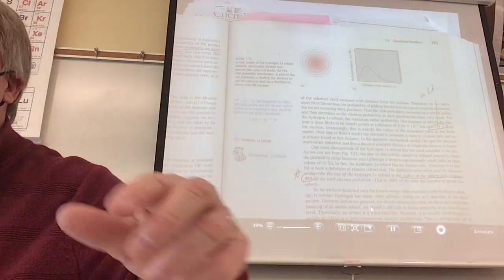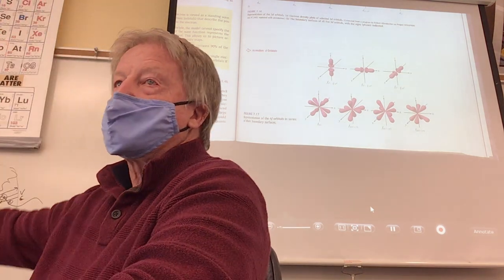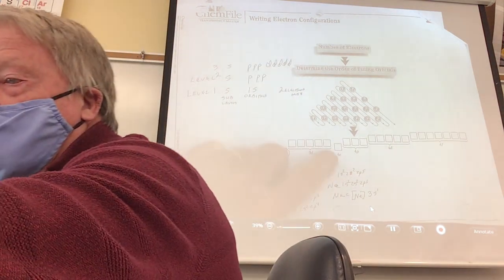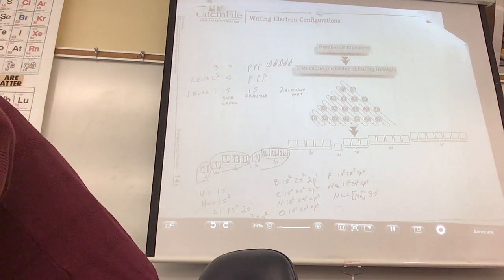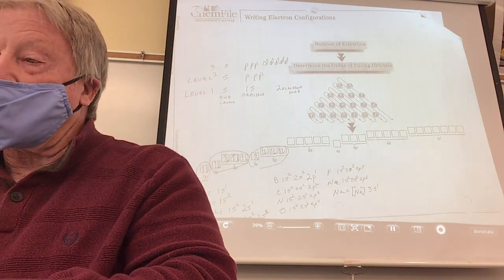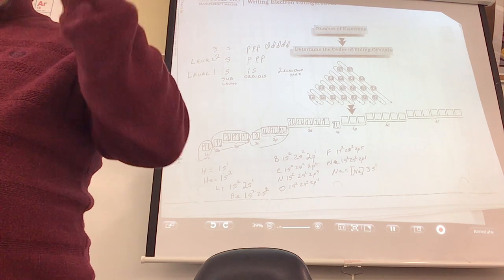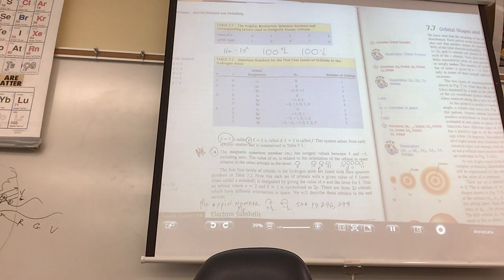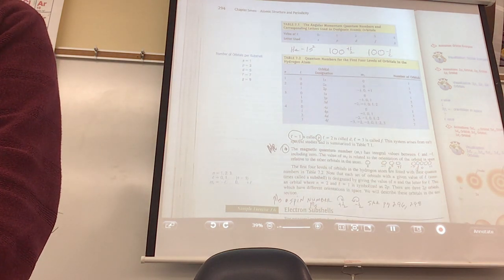April 21, 2021